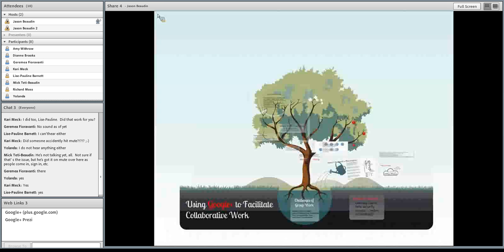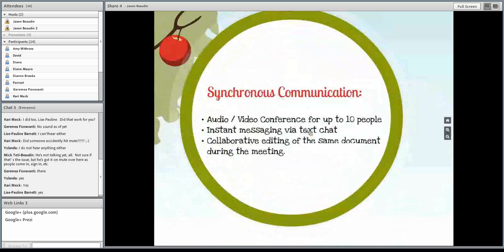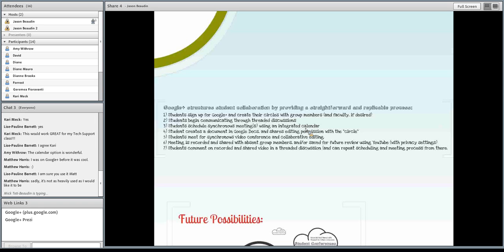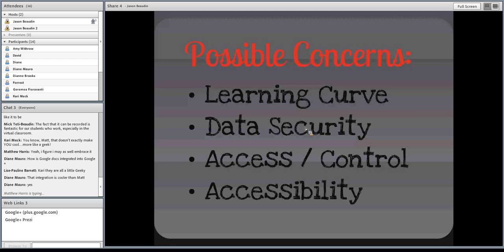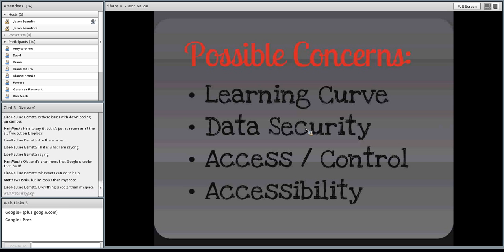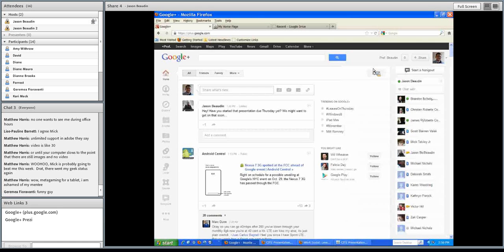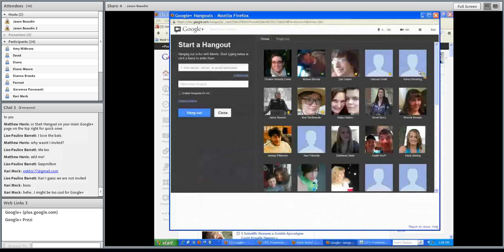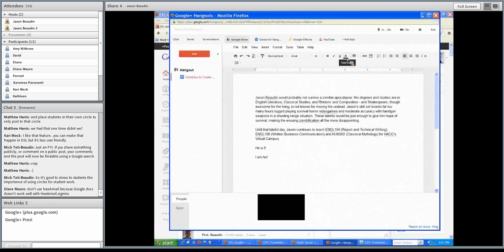Google Hangouts For Collaborative Learning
A brief presentation I conducted in October 2012 on using the services offered by Google Hangouts to support group work in online classes (with implications for department and professional use as well).